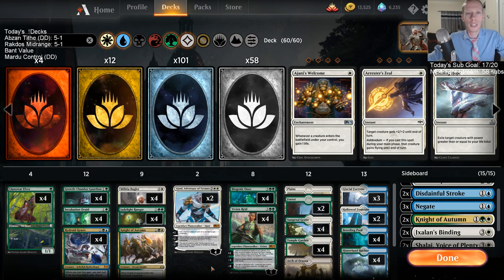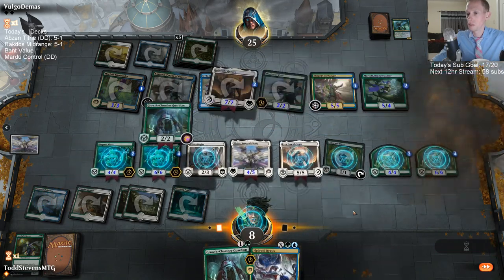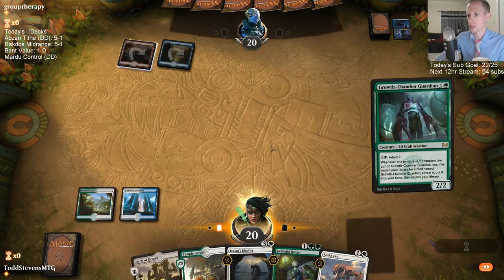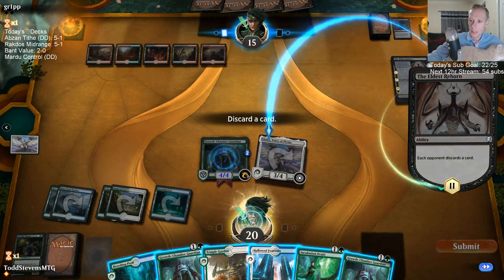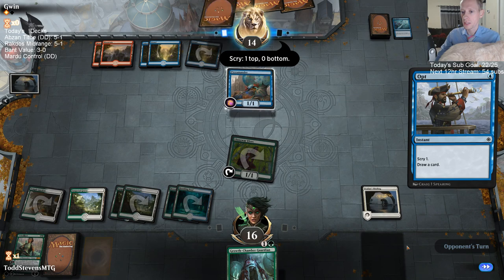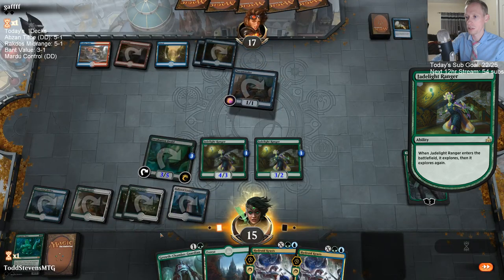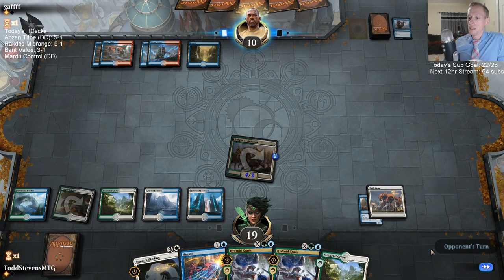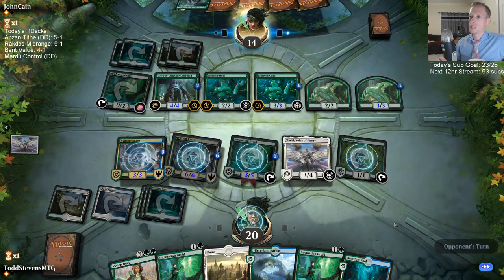Bant Value! 1/26/19 Todd Stevens Stream Replay MTG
Ravnica Allegiance Standard Bant Value Broadcasted Live on Twitch by Todd Stevens on 1/26/19